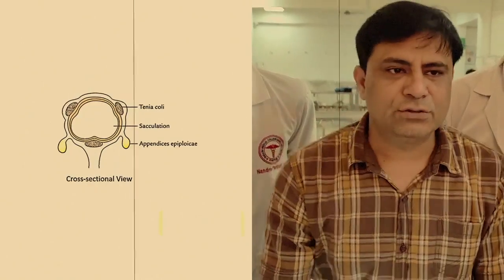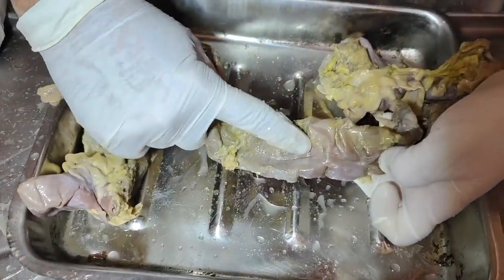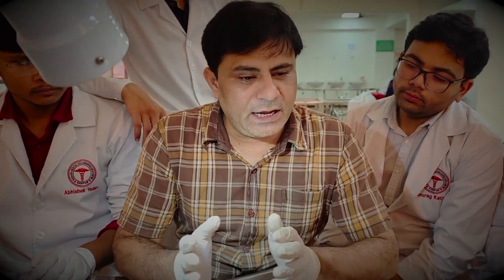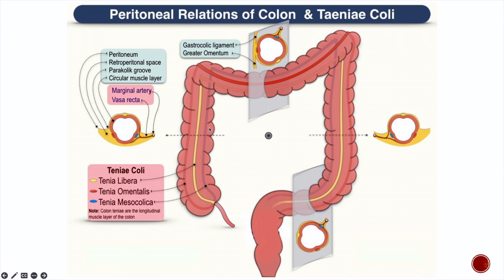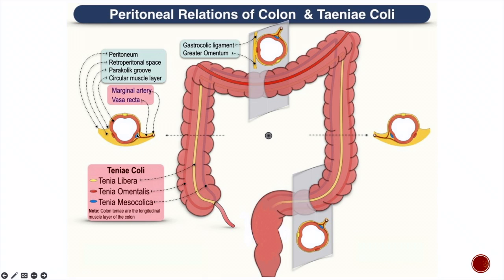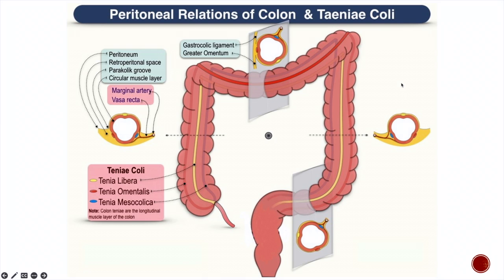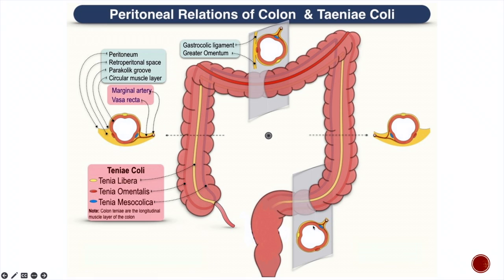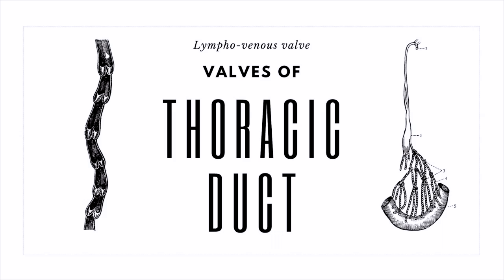Types of Taenia coli, Taenia libera, Taenia mesocolica, Taenia omentalis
How are tenia coli named according to its position in different parts of large intestine?

0:00 Welcome to Dr. SAM's Anatomy Classes
0:11 What are taenia coli?
0:20 Names of three different taenia coli according to their positions
1:09 Have you seen tenia coli in real? watch it
2:08 Why does position of three tenia change along the length of transverse colon?
3:05 What is the beginning point of three taenia?
3:22 Where do the three taenia terminate? in which part of large intestine?
3:45 Taenia coli is not seen in which part of large intestine?
3:48 Diagram based explanation of the positions of three taenia and their positions in different parts of the large intestine and their nomenclature accordingly
10:36 Anatomy videos by Dr. SAM